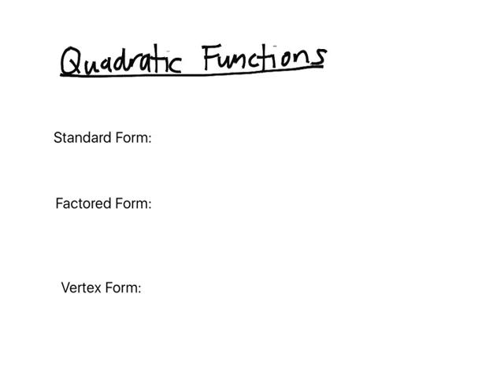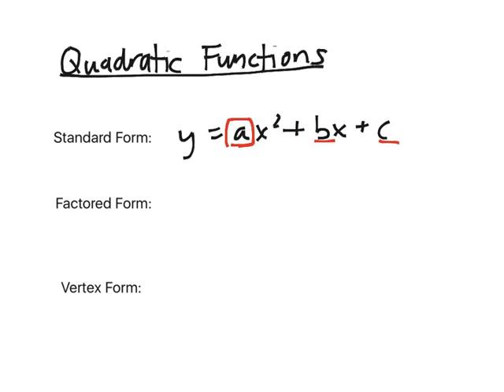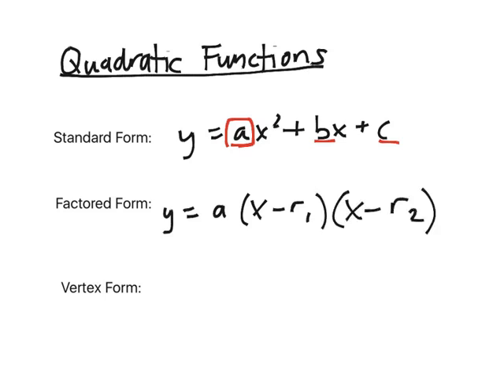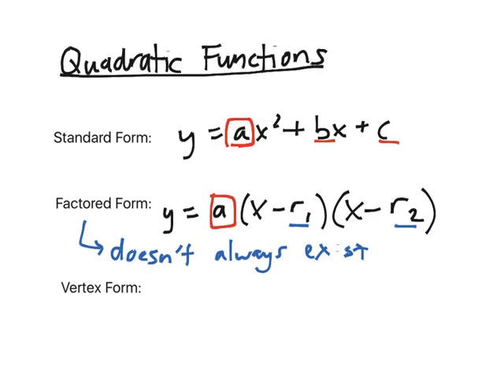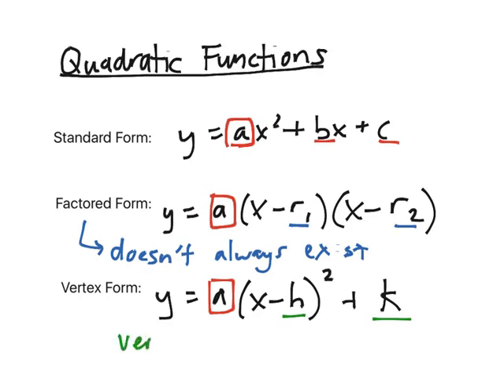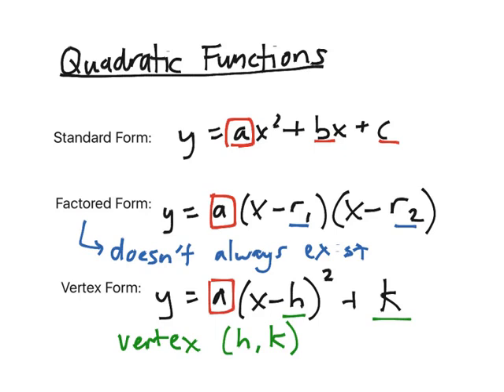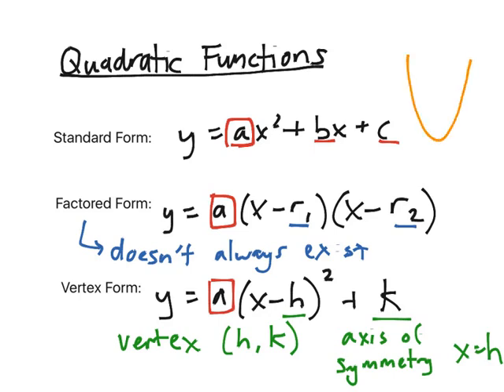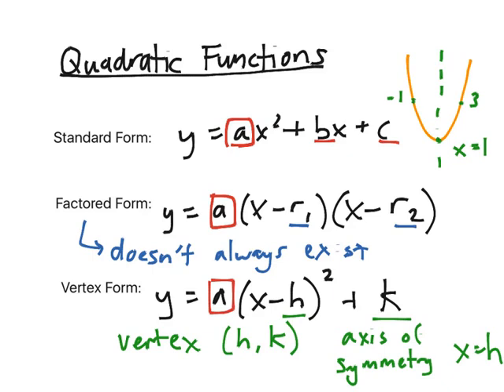2: Forms of Quadratic Equations